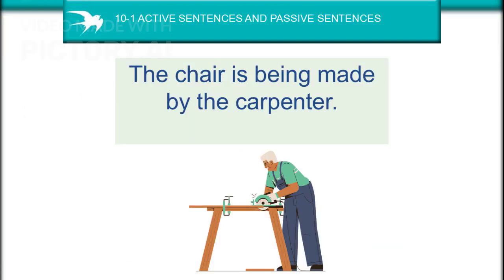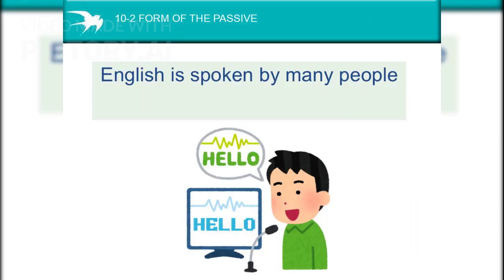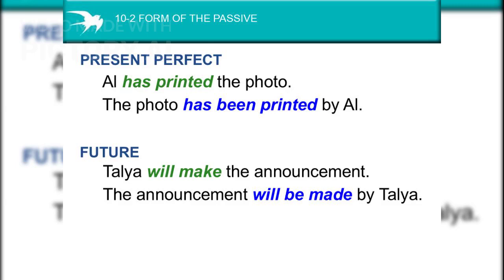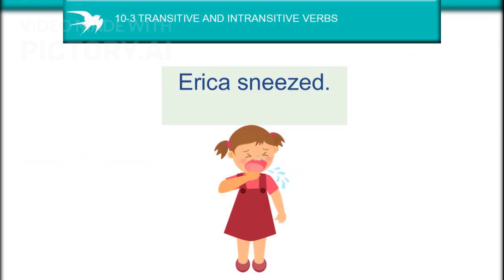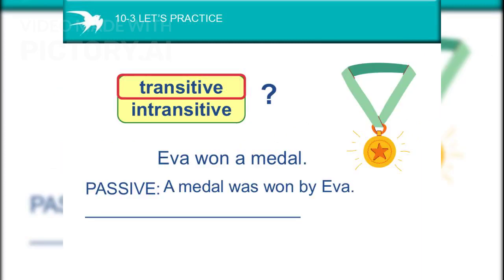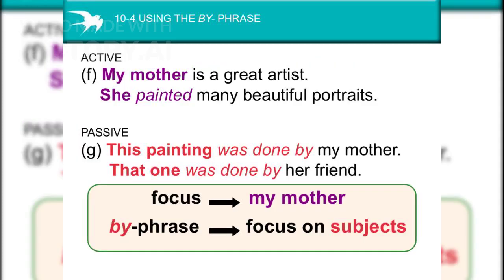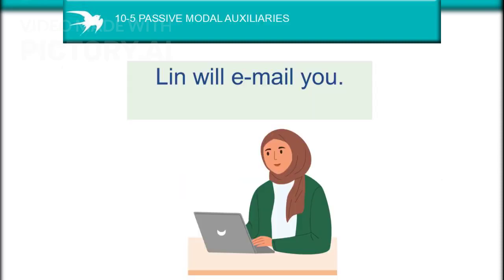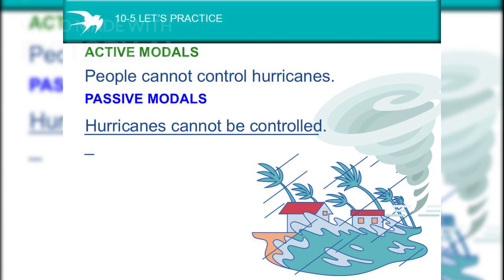۱۱ ژوئن ۲۰۲۵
teaching Passive Voice